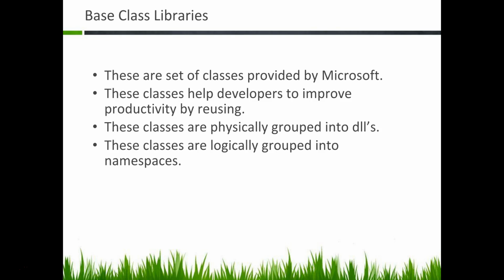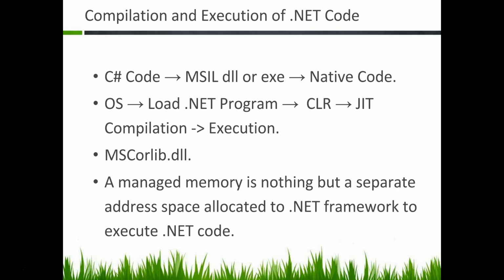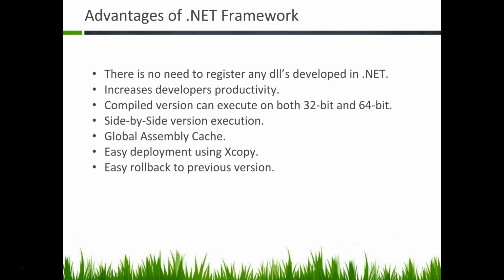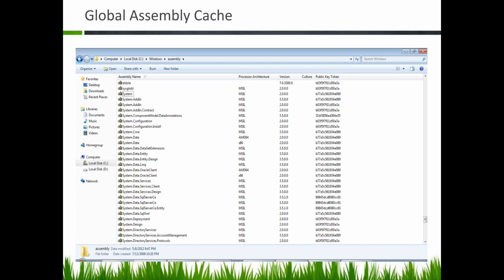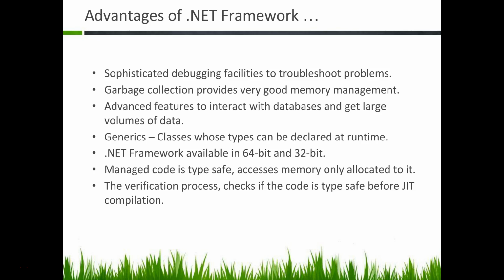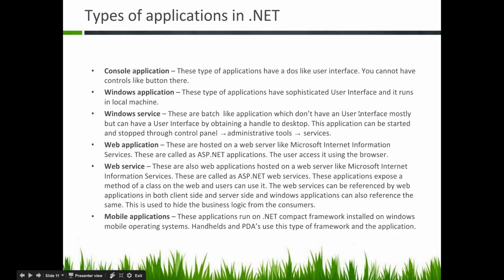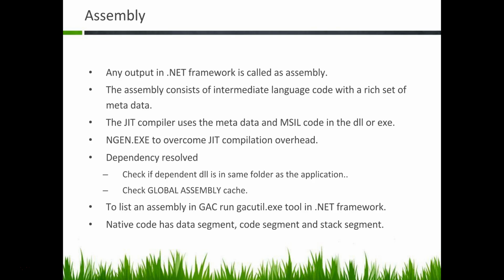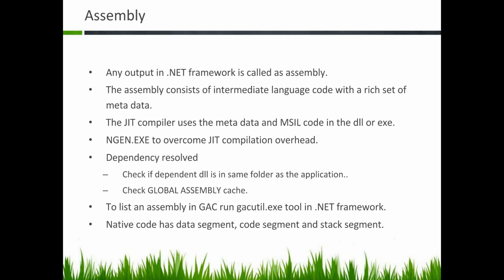Microsoft .NET Framework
Basics of .NET framework slightly outdated video.